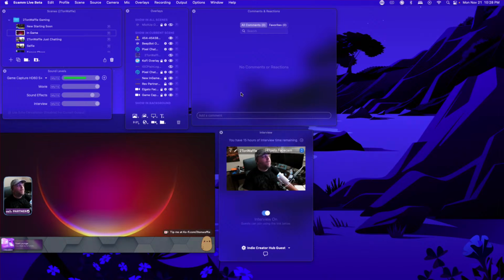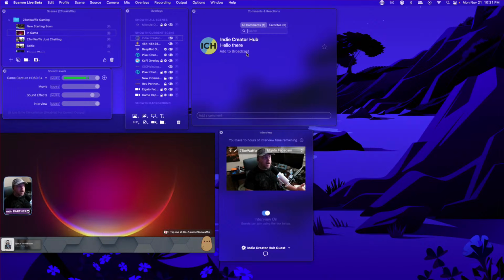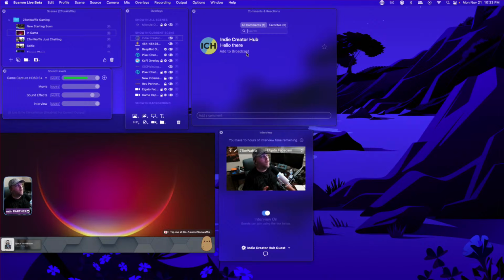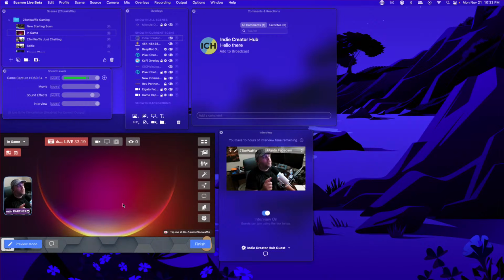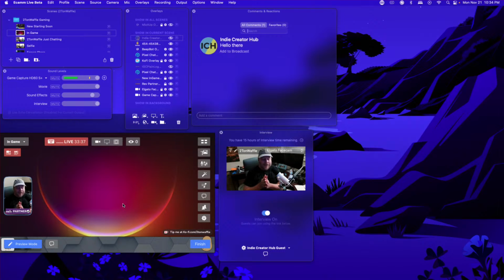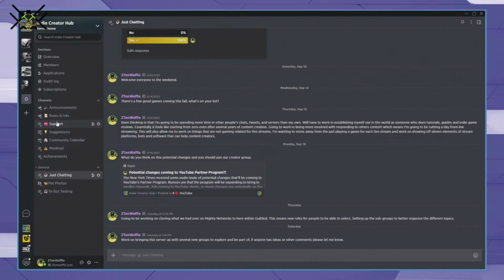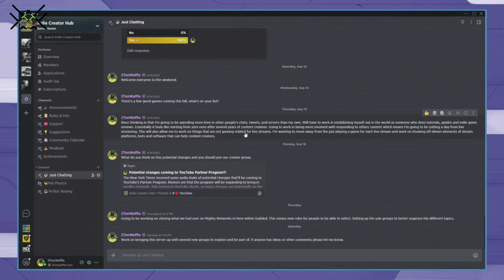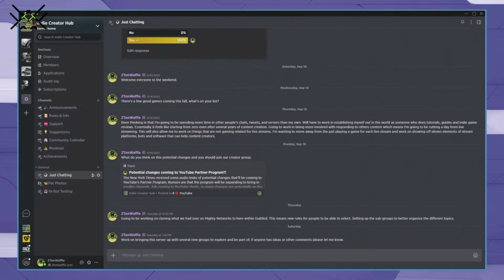Multistreaming With Ecamm Live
Wanting to find a way to multistream to multi platforms and services, take a look into using Ecamm Live beta software.